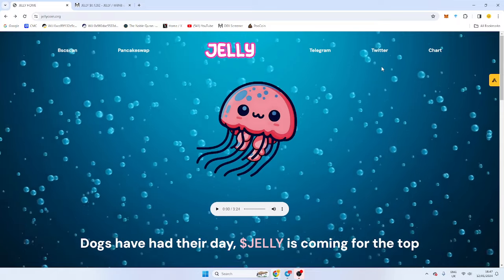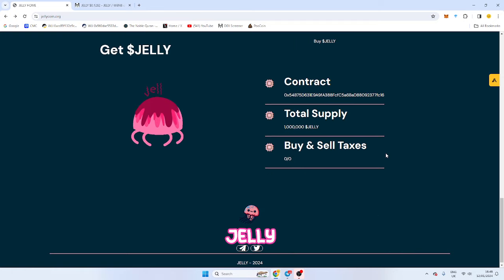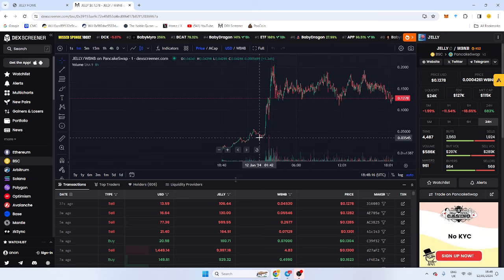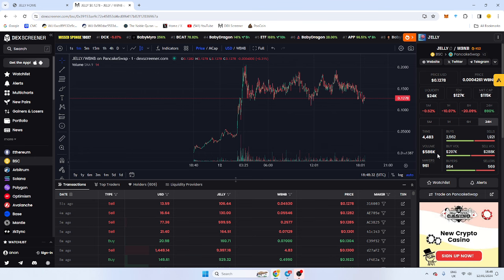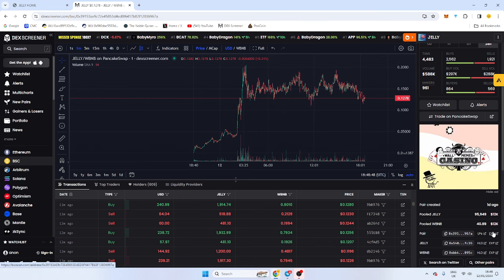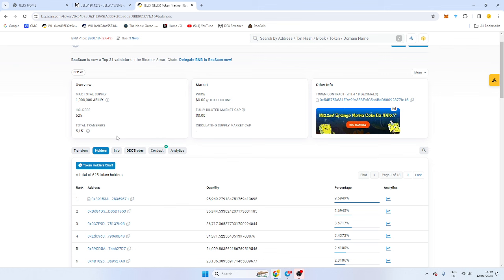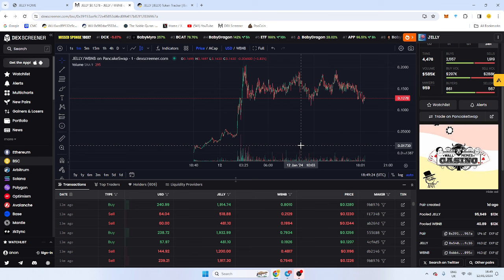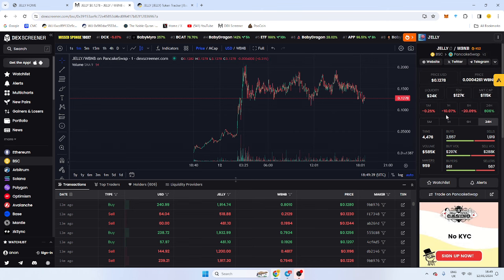Jelly 🪼 [$100k MC] - Experienced Dev | New Memecoin On BSC 0 Tax Token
Jelly, solid community this could do really well. What I like about it is that it is the first Jellyfish memecoin I have ever seen as well as it being a 0 tax token run by a well known safe dev.